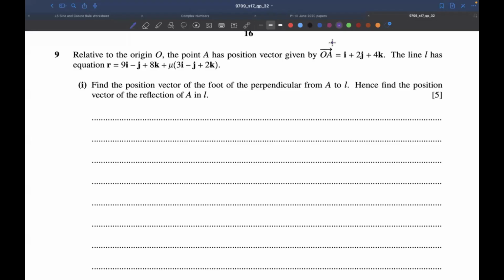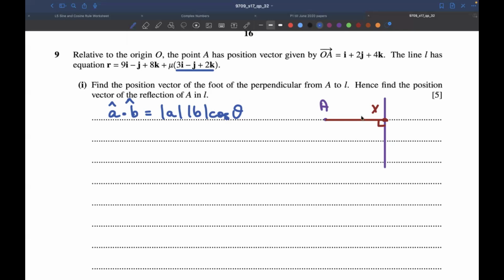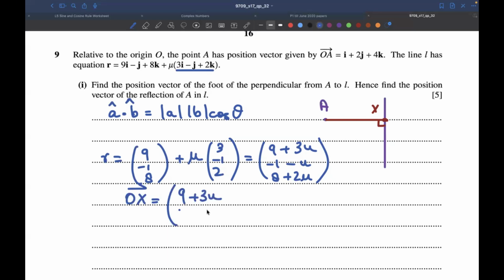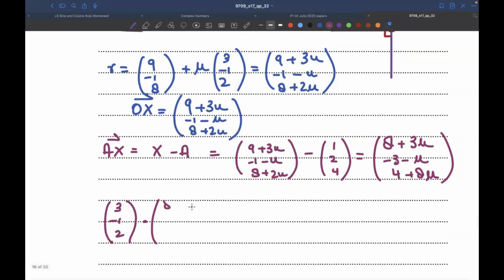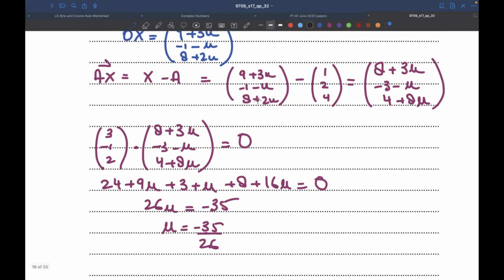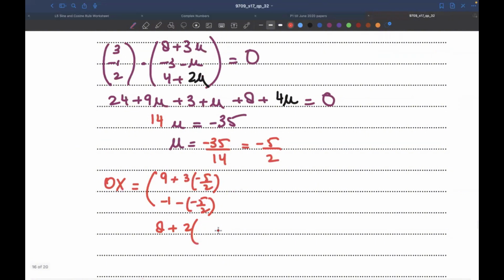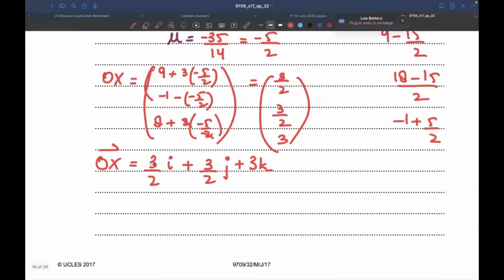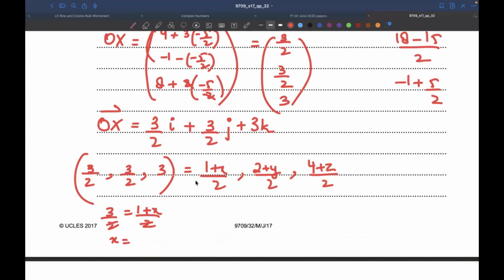A level Mathematics P32 Q9 May/June'17 | Step by step working